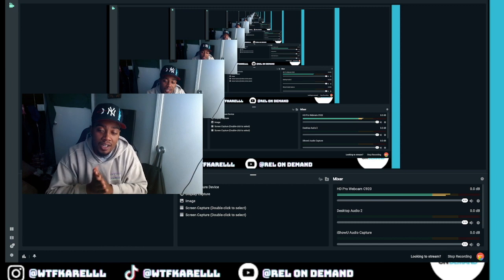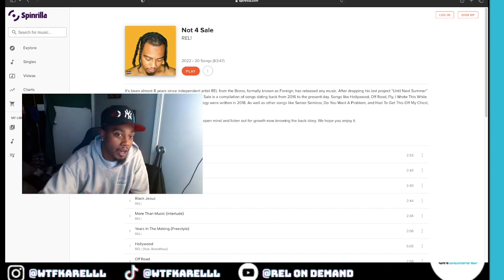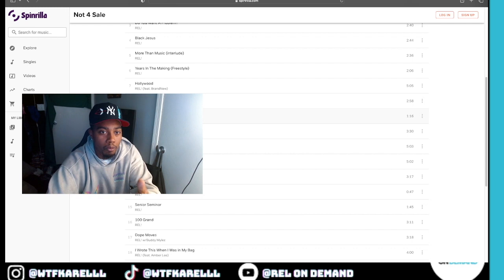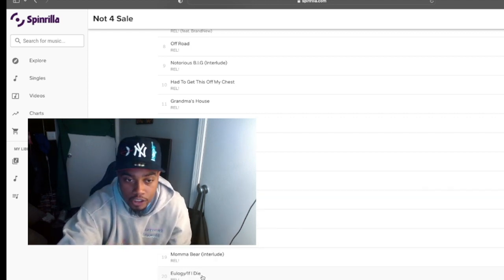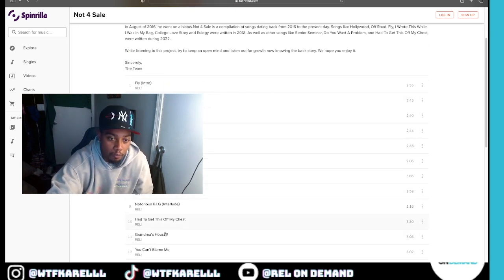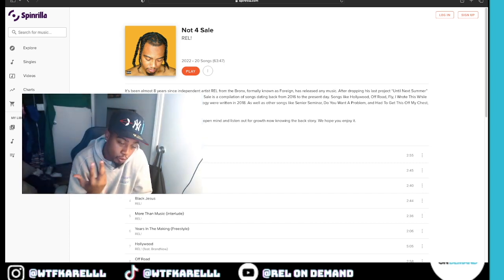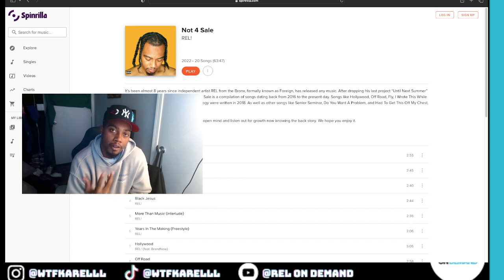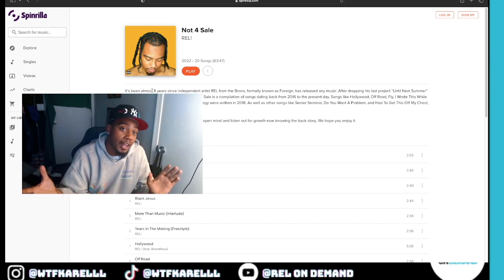I DROPPED MY FIRST ALBUM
EVERY NEW FOLLOWER GETS A SHOUTOUT. DM ME after you follow and I will shout you out on my story!